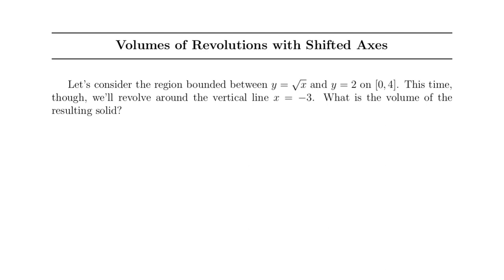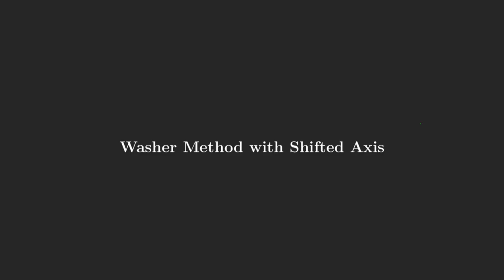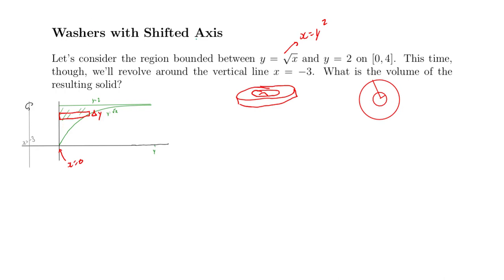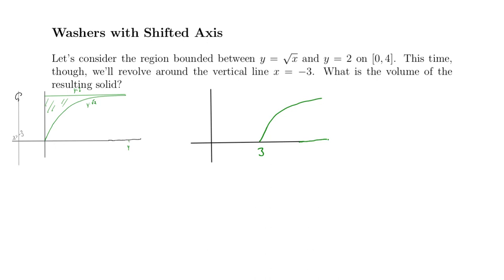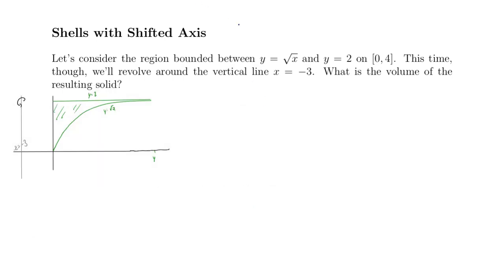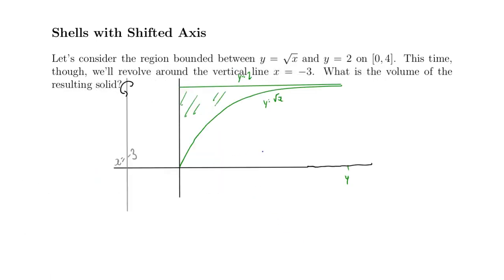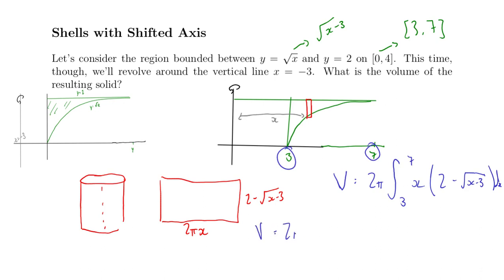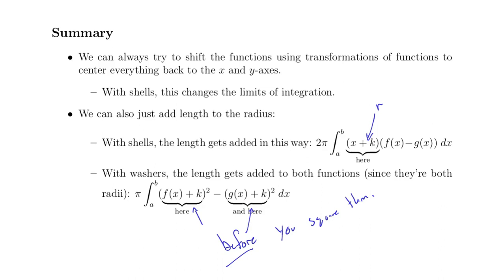Volumes of Revolutions with Shifted Axes